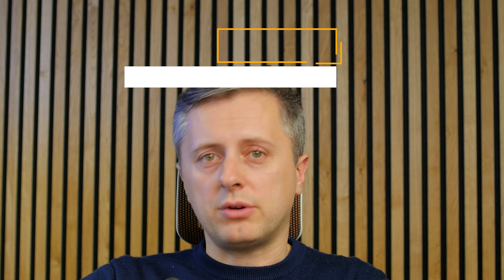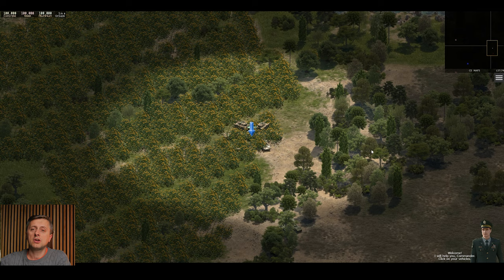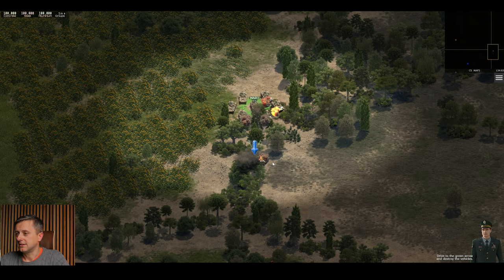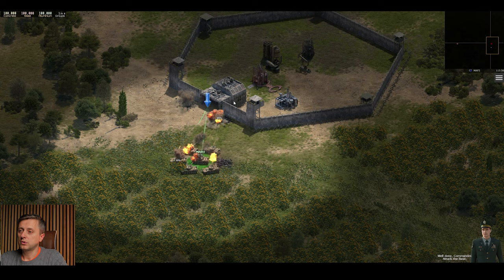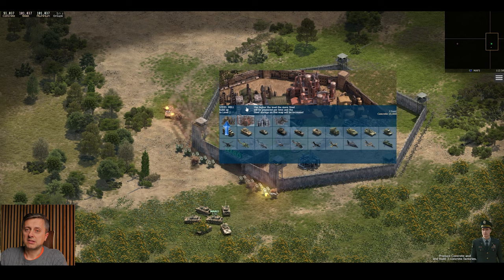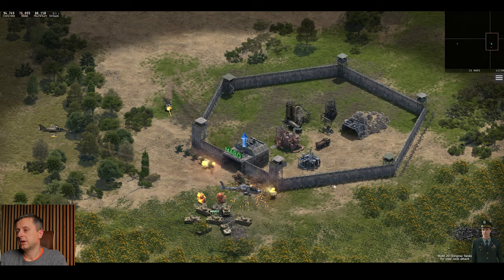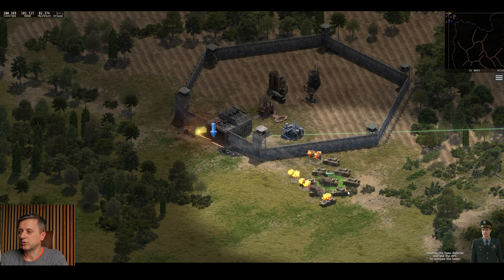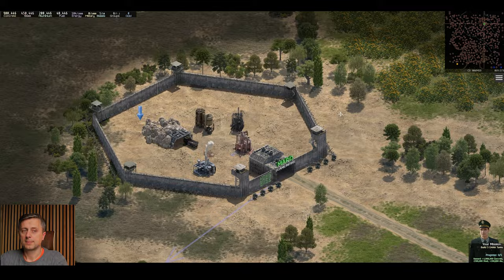Combat Siege - How To Play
PART 1 of How to play Combat Siege game? I have been playing Combat Siege for a while and although I do not have much experience in that, the entire structure of the Combat siege is the same as Panzer Rush.
I thought I will make a video from scratch especially for the new people as I know how I struggled when I first started the Studio Hoppe game.
This series I purely dedicated to showing how to start the game and what you should be aware of.
Remember that this is my "how to play Combat Siege" way to play. There are hundreds of players which may have completely different approaches than me and they may be even better but I know that what I do works for me.

Timestamp
00:00 Introduction
02:18 The first attack
03:46 The first base captured

Combat Siege game according to statistics is probably the most played game at the moment and I have to say since they removed ammo from the helicopter I definitely like it more than BAF.

This series of How to play Combat Siege has been made with the challenge hidden in it.
In every video, there is a spoken question relating to this particular video so you need to watch it carefully and you may need to go back again to find the answer.
At the end of PART 10, I will be waiting for all 10 correct answers.

There will be two winners where the first one will get a choice between the account MARO in Combat Siege with over 15000 gold on it or 6000 gold top-up for any other Studio Hoppe game